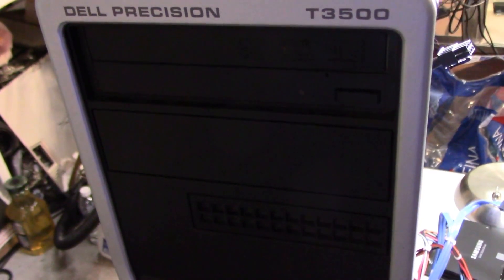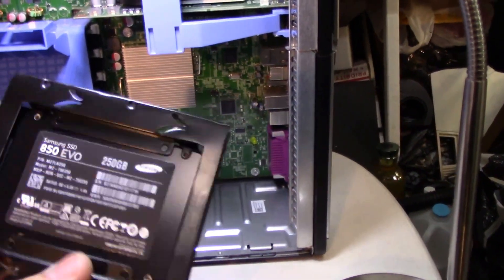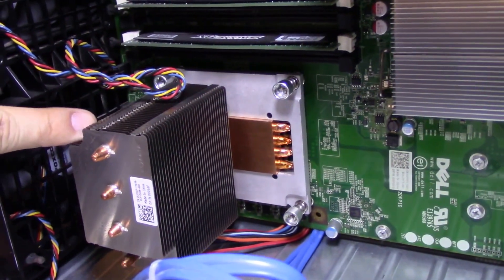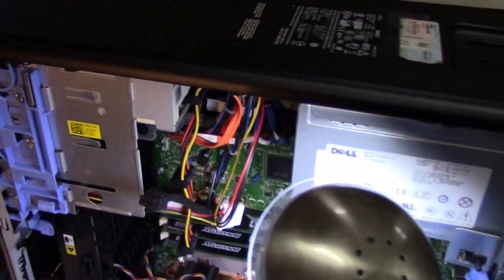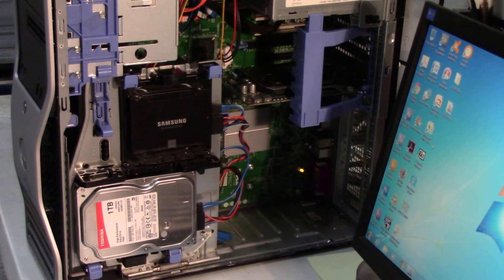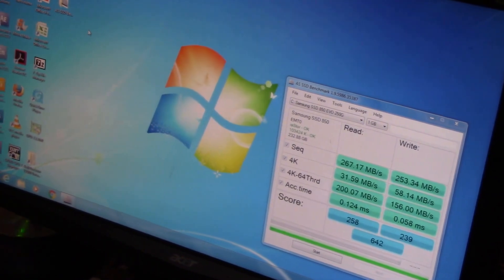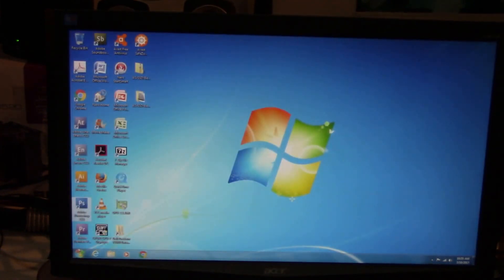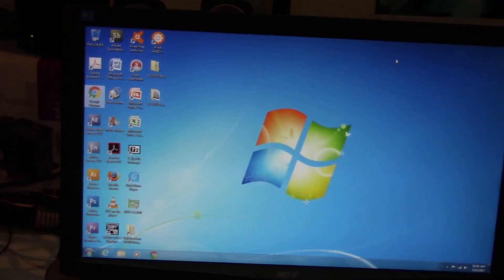SSD upgrade on Dell Precision Work Station is it worth it?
Here I upgrade an older Dell T3500 Precision business class workstation.  I explain what a workstation is and we run an SSD bench on it.  If you can find a good used workstation they are reliable and can still be used to run most daily programs and software.